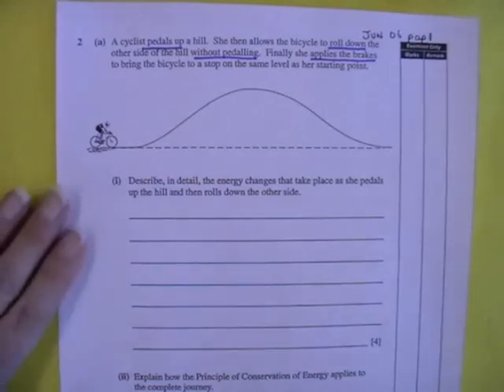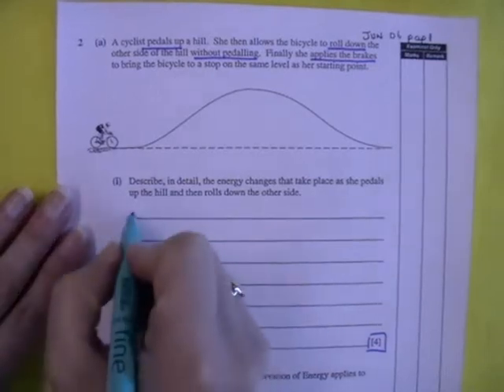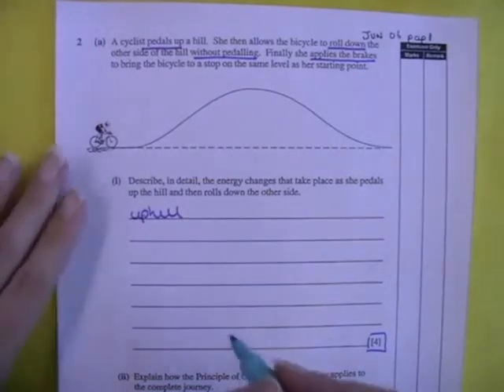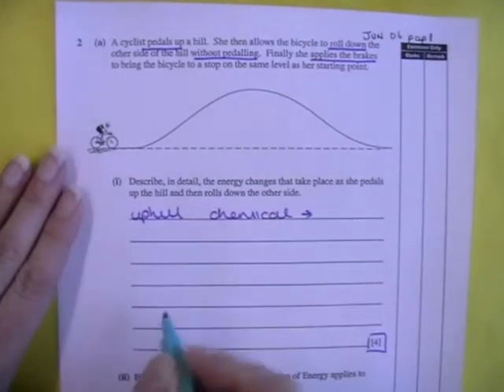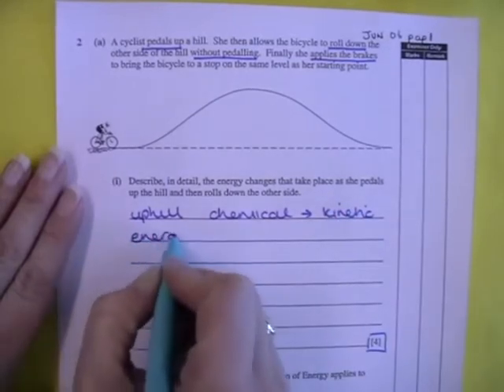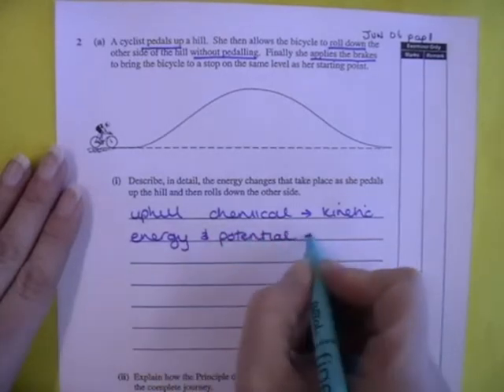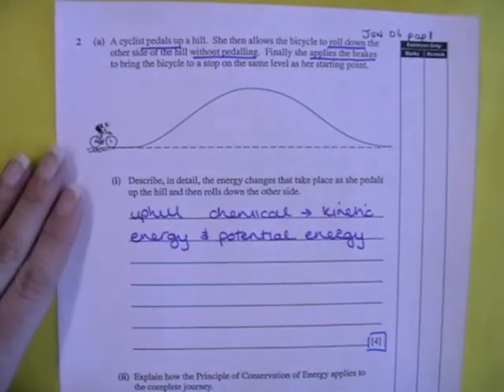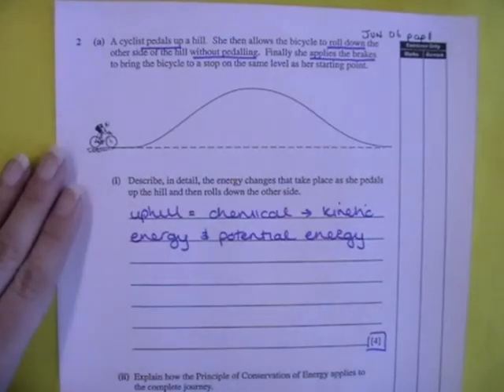GCSEphysics_Unit4_p.p.4C_Jun06p1_qu2.wmv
Past paper solutions